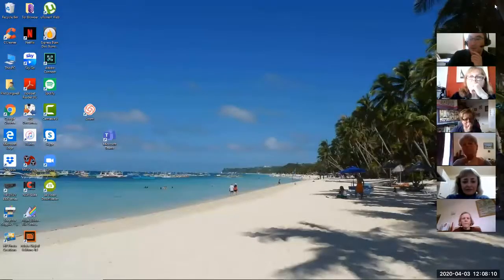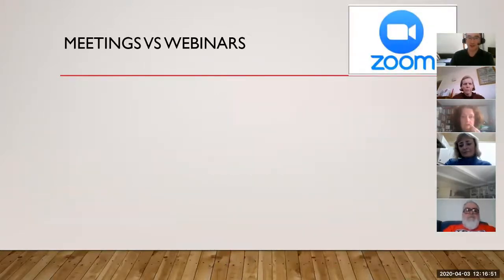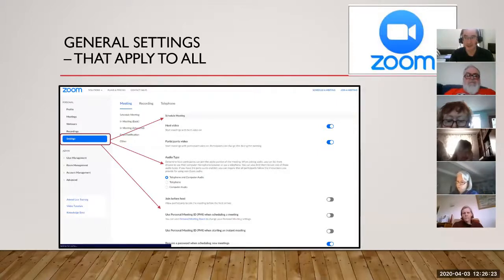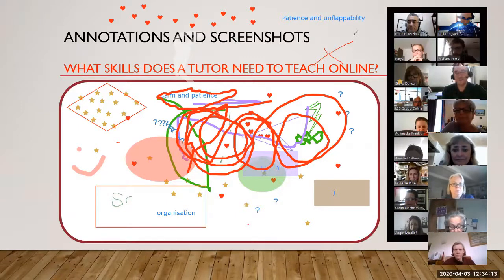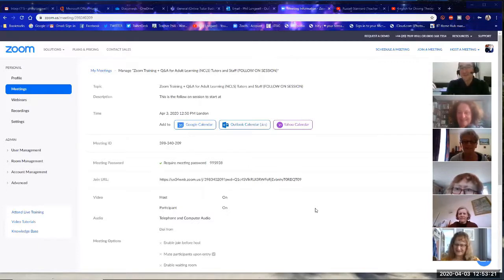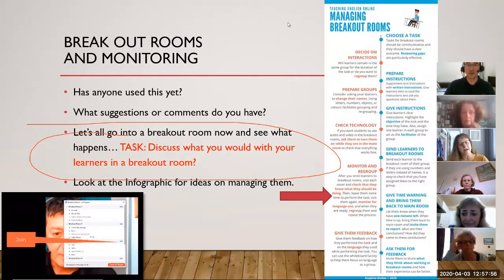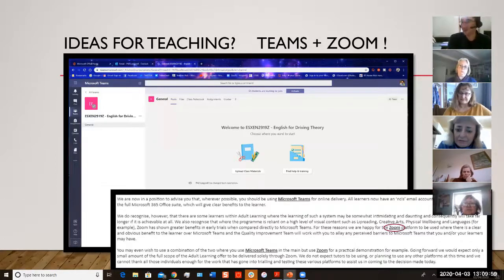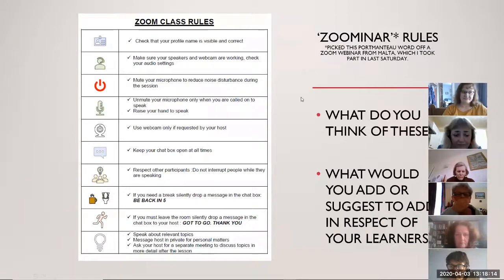Zoom Training for Adult Learning staff - 3 April 2020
Both parts of a Zoom training session given to Adult Learning (Norfolk County Council) staff on 3 April 2020.  Note: Some of the extra security features that Zoom brought in came after this was recorded in early April.  I have made it public so that it could be found and shared easily amongst adult learning staff, but not the students.